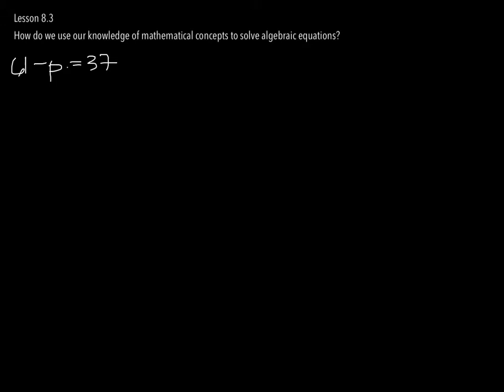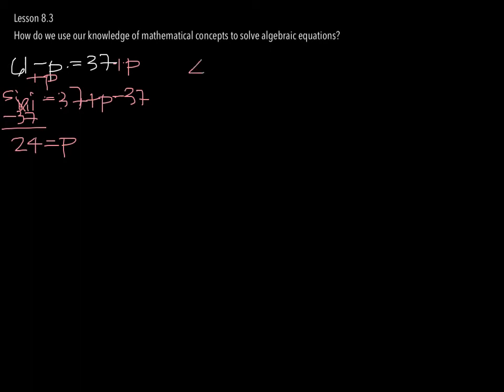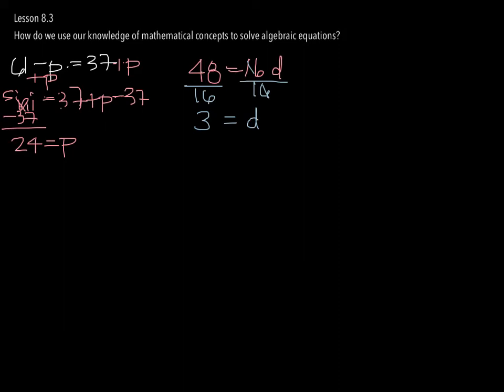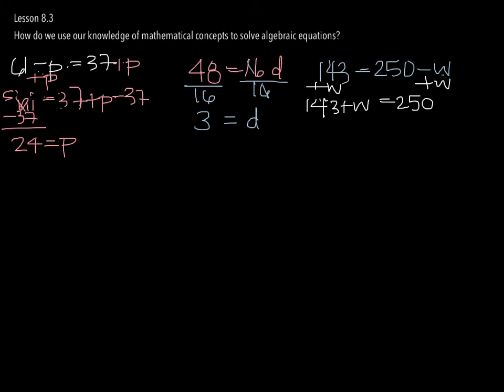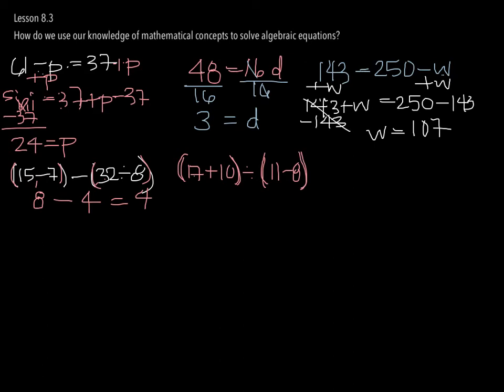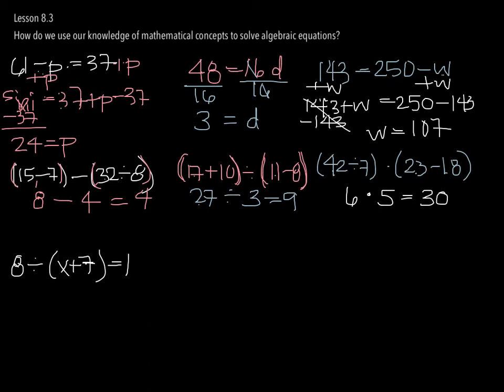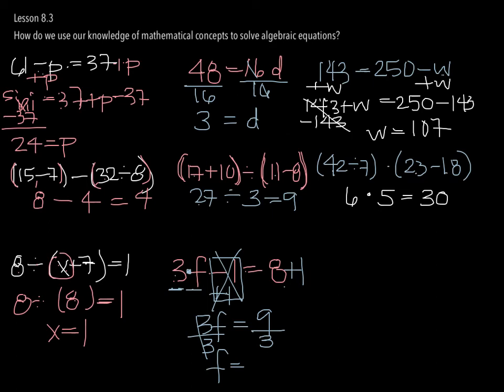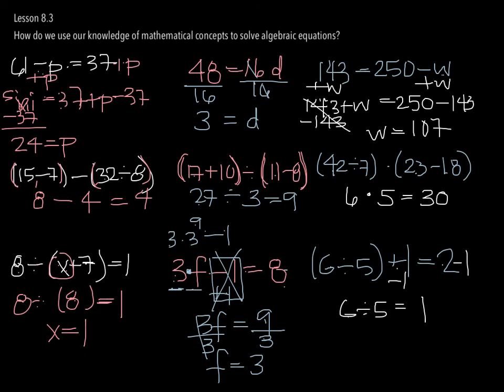Lesson 8.3a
Lesson 8.3, Part I: Solving Algebraic Equations